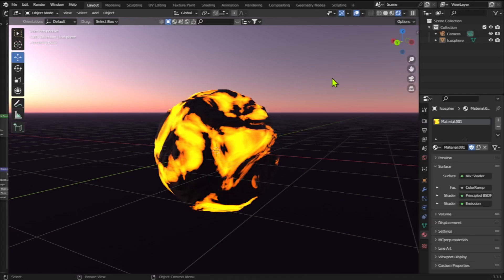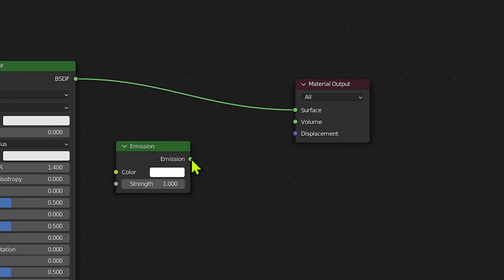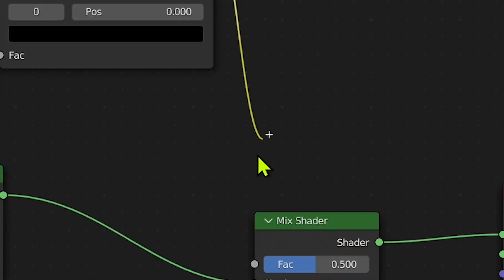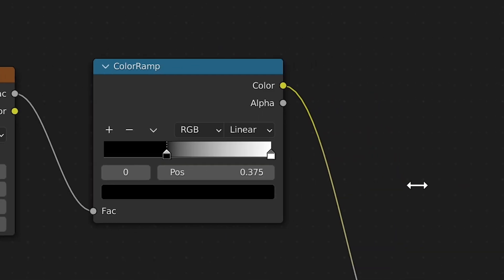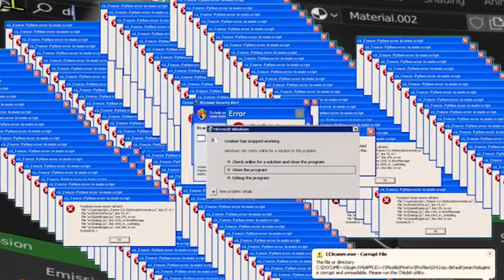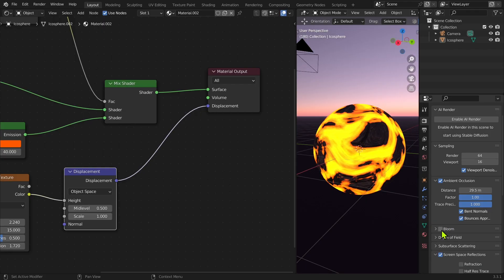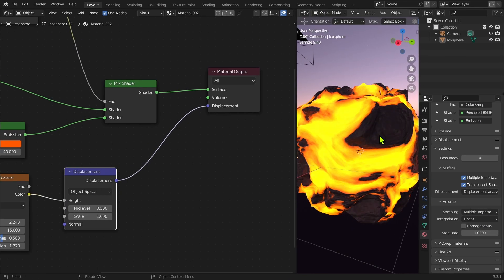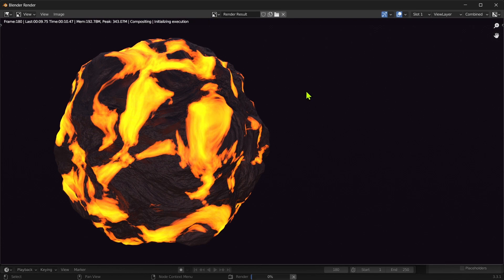LAVA Materials | tutorial | blender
this is the way to make lava material, watch till the end to see secret